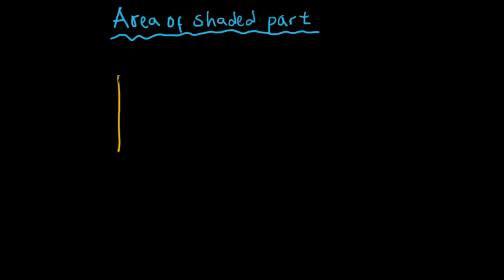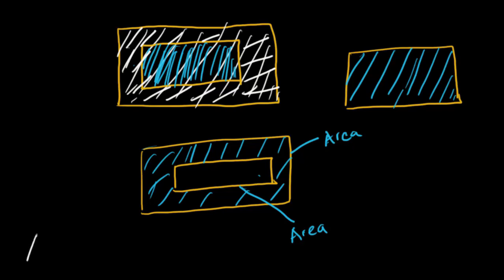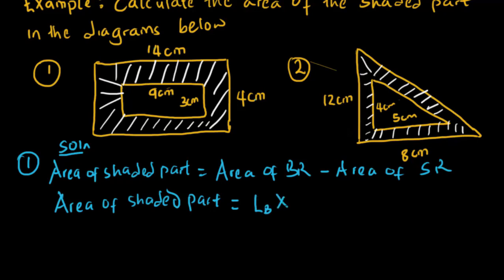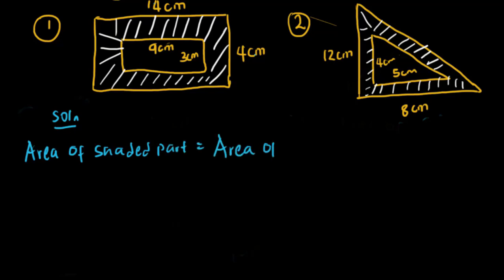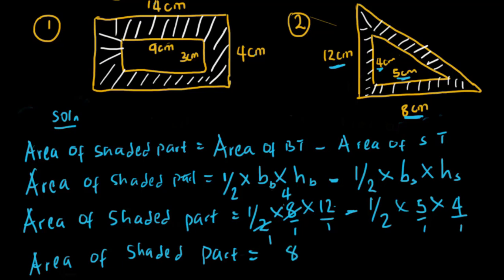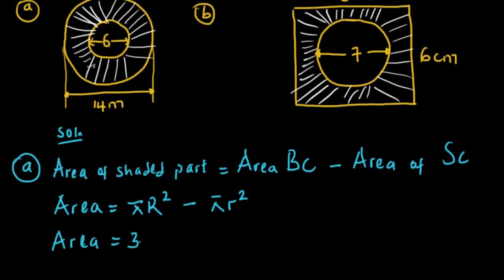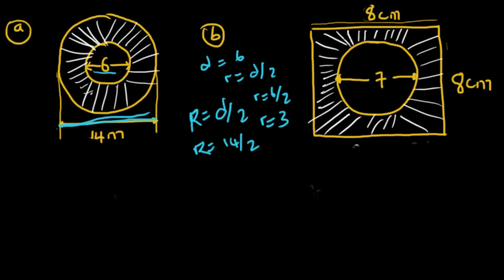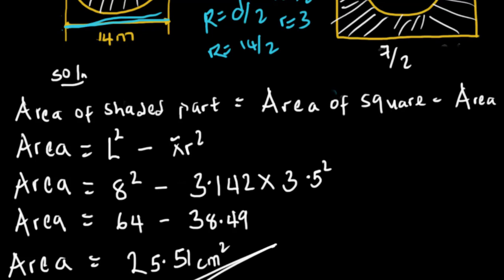AREA OF SHADED PART REAL